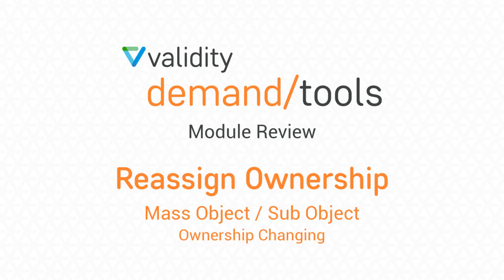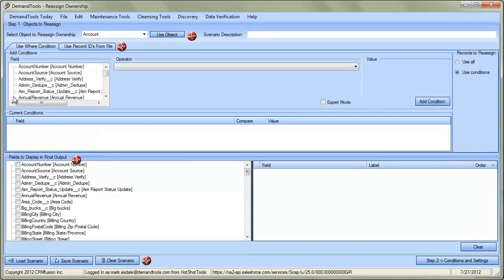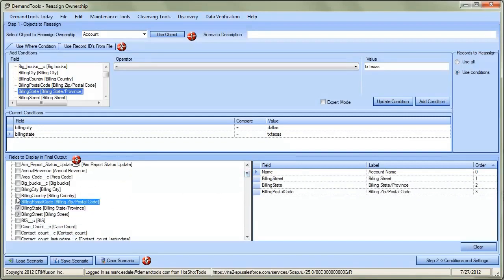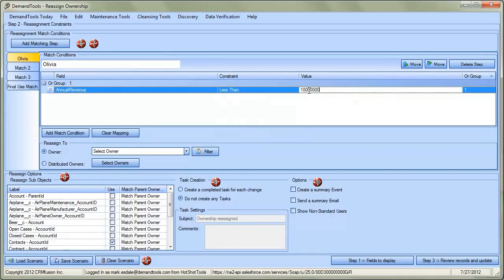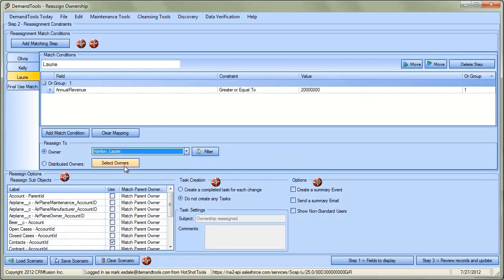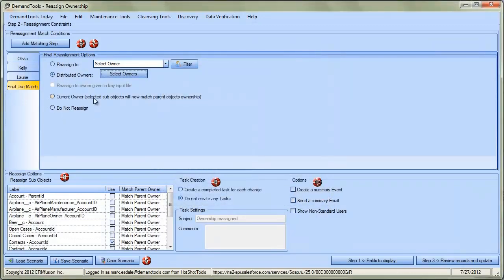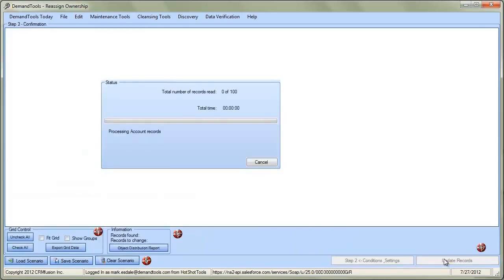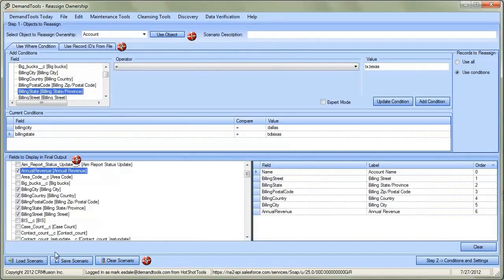DemandTools--Reassign Ownership Demo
An introductory demo video showing the Reassign Ownership module in the DemandTools suite of data quality products for Salesforce, For more information please visit our home page at http